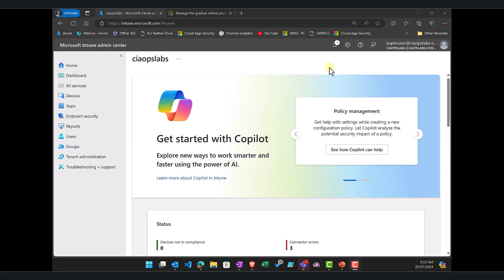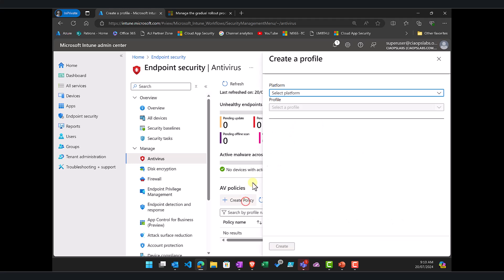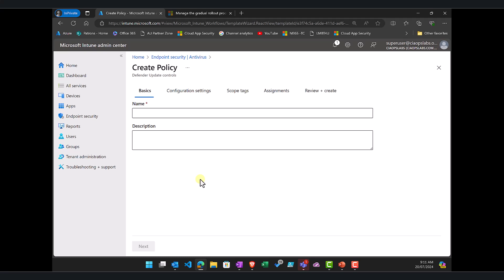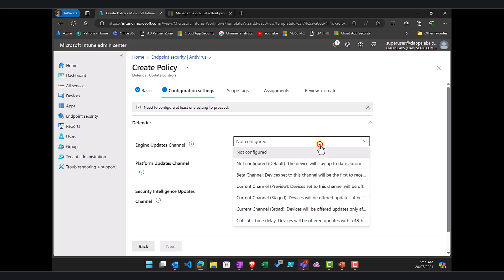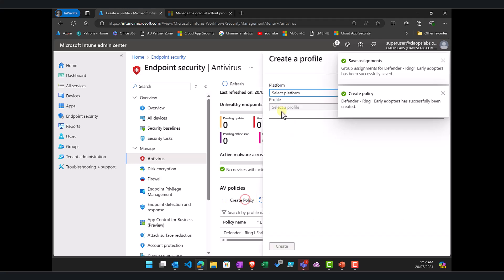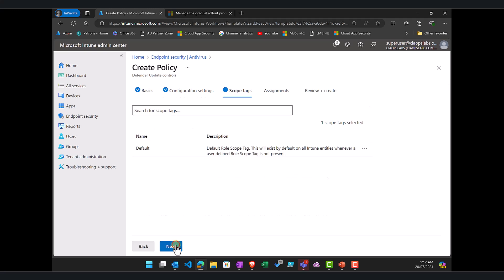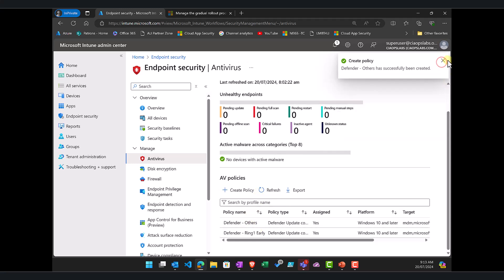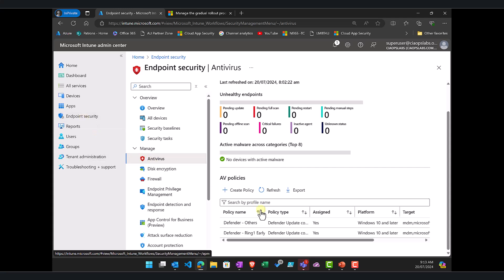How to stage Defender for Endpoint updates with Intune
In this video I cover how to create an Endpoint Security Antivirus policy that controls updates for Defender Engine, Platform and Security Intelligence components.